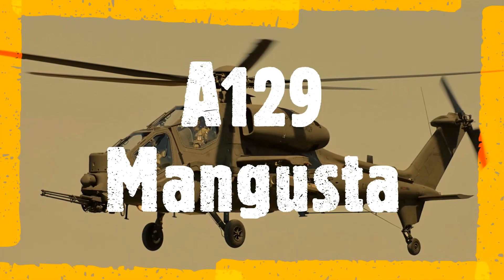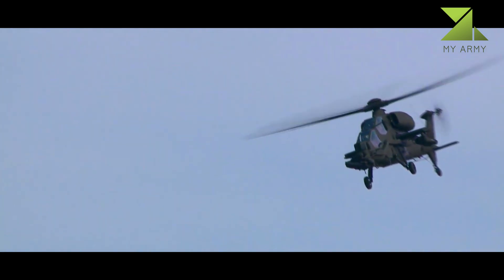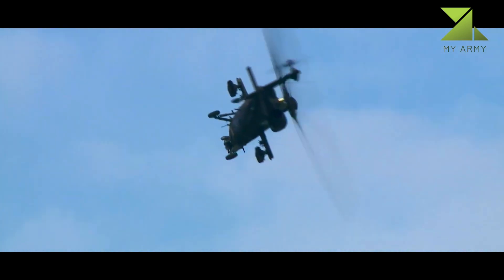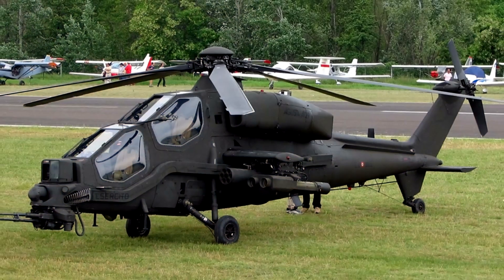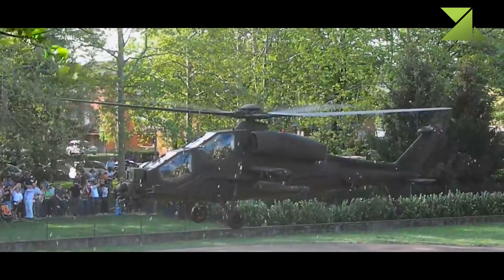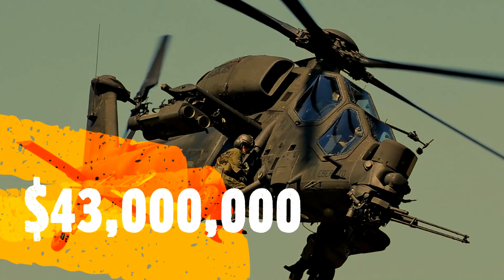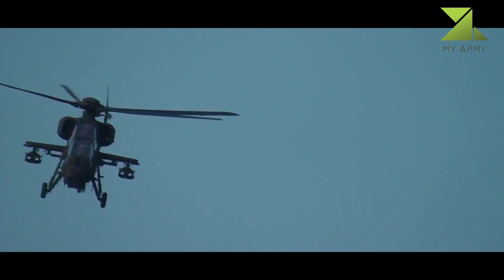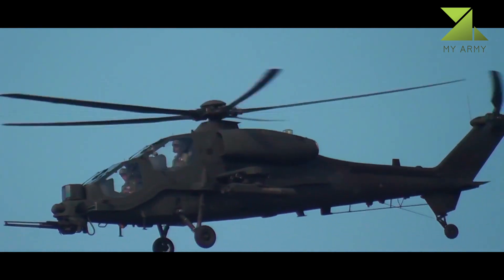Agusta A129 Mangusta / The First Dedicated Attack Helicopter to be Produced in Western Europe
The A129 Mangusta was the first dedicated attack helicopter to be produced in Western Europe. First helicopters were delivered to the Italian Army in 1990. Production of Mangusta was stopped in 1992 due to funding problems and changing operational requirements with the end of the Cold War. Later all Italian Mangustas were upgraded to the A129 International standard.
   It is a lightweight attack helicopter, hence it carries less armor than its counterparts. Yet its rotor blades withstand hits from 30 mm rounds. Primary role of the Mangusta was anti-tank. It was fitted with Hellfire or TOW anti-tank missiles and Stinger or Mistral anti-aircraft missiles. It could also carry unguided rockets. TOW missiles were its primary armament. However the A129 International is a more flexible multi-role machine. It was fitted with an undernose 20 mm cannon. It can be used in anti-armor, ground attack, armed reconnaissance, fire support and escort roles.